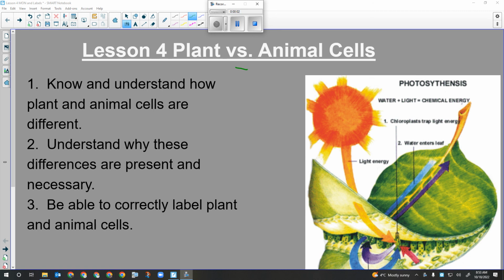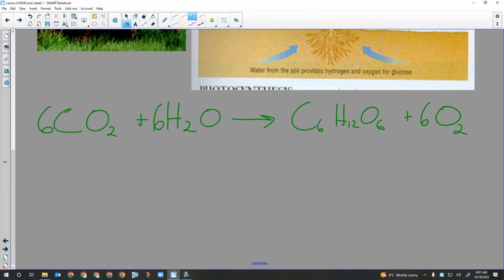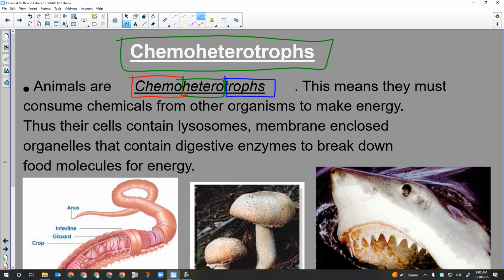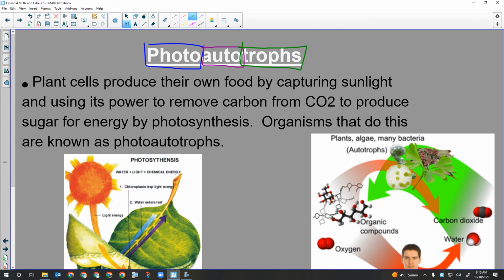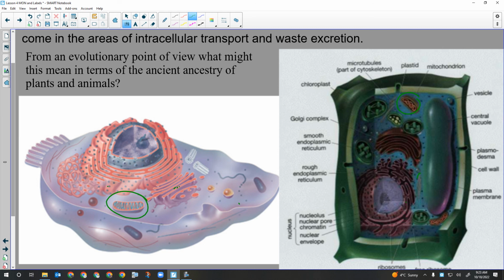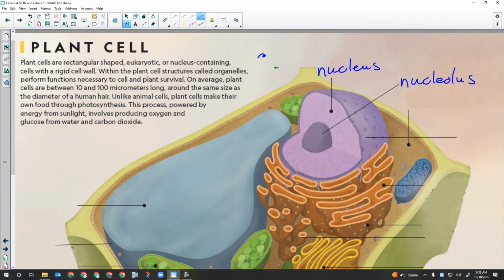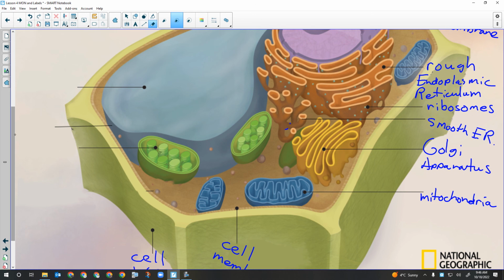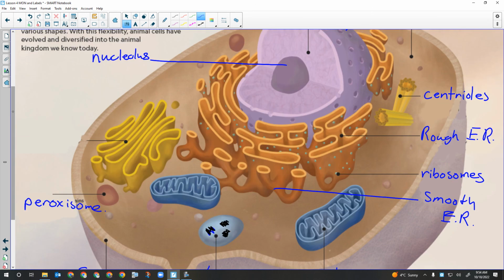Science 10 Unit 2 Lesson 4 Modes of Nutrition and Parts of the Cell